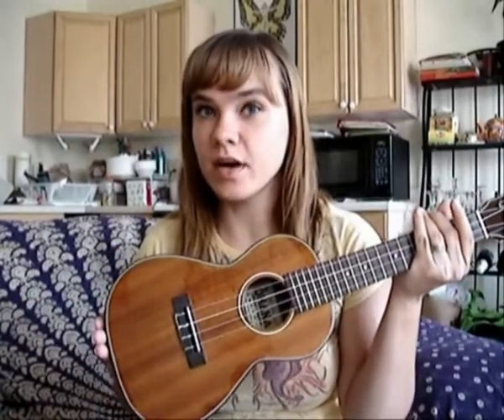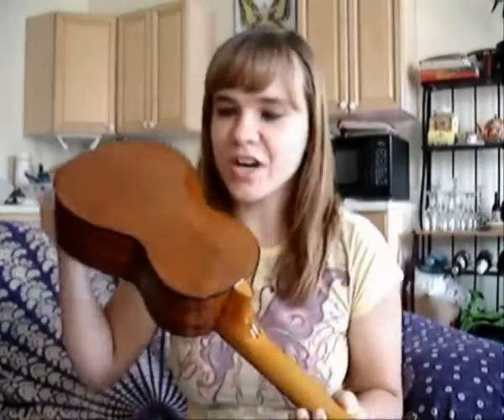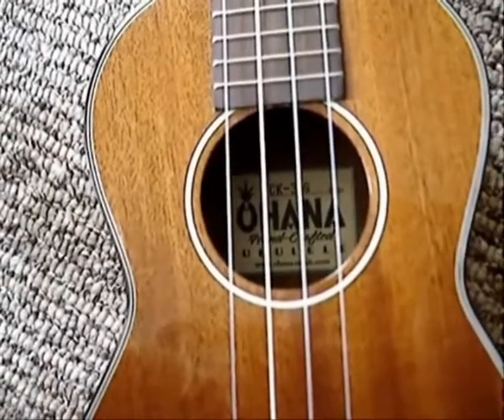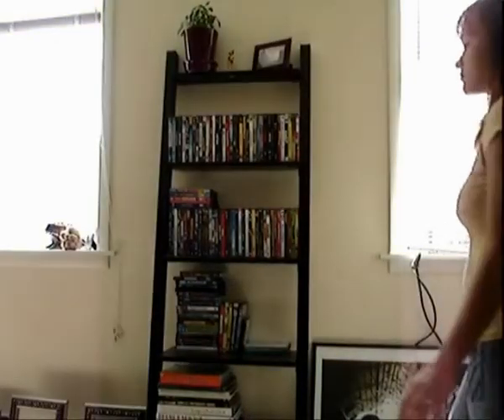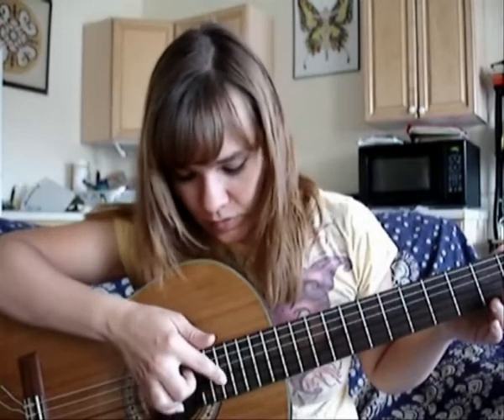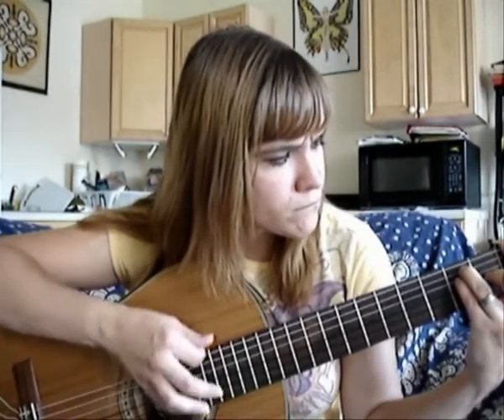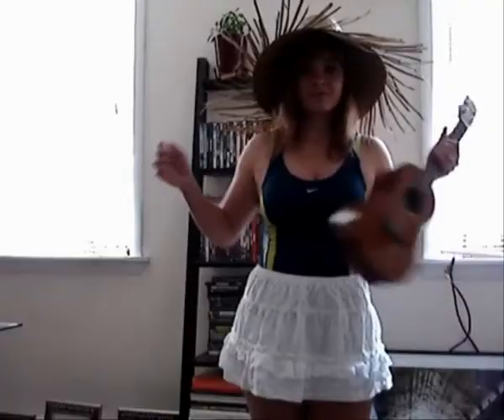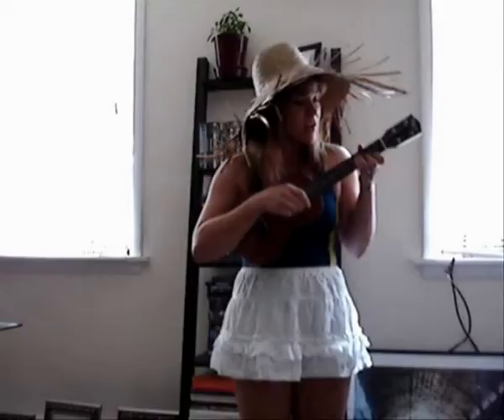My fun review of Ohana CK 35G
This video has been made for 2 purposes: for a contest and to bring smile on your faces. I hope you enjoy it.